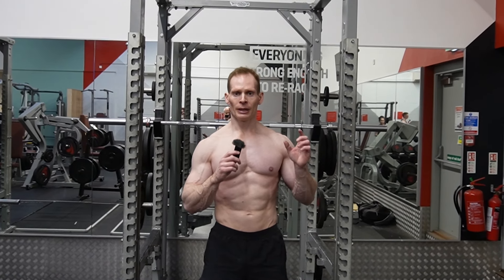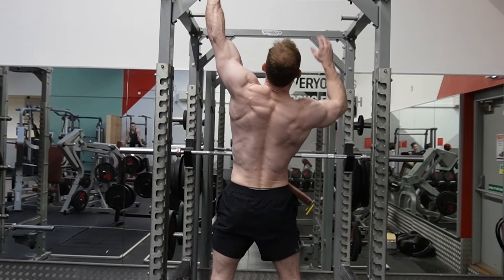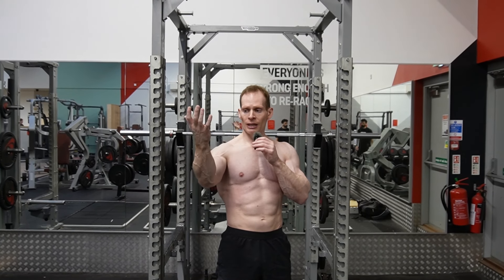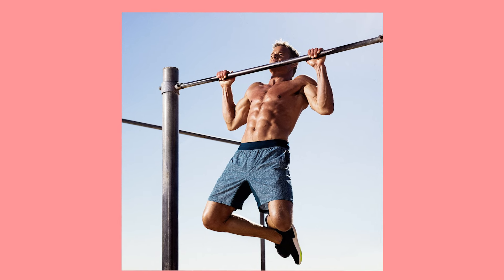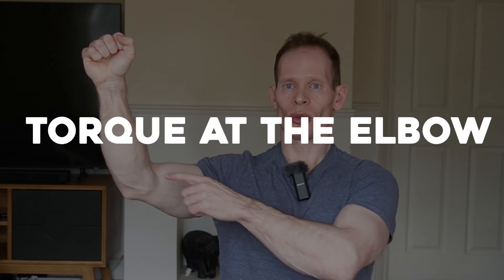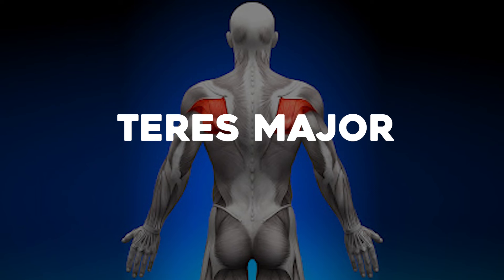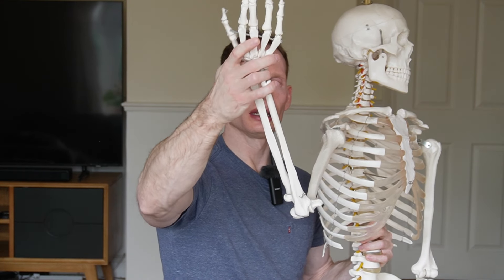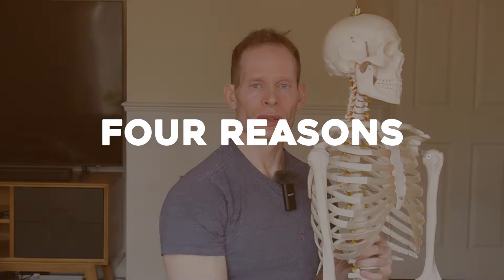Master Chin Ups + Injuries + Debunking Menno Henselmans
WORK WITH ME NOW:
Have you had enough of yo-yo dieting and yo-yo fat re-gain? Do you want to lose fat long-term, for life? Start Joe's 12-month online mentoring Fat Loss SOS course now and get your fat lost for good

Visit the Fat Loss SOS website and claim your FREE Fat Loss SOS 7-key skills quiz and Joe will email your results back, and also claim your 2 FREE bonus reports.

Watch Joe demonstrate different types of chin ups and describe which is the best option. Then learn about functional anatomy of the chin up, including injuries that can occur from chin ups.

Finally, Joe critiques Menno Henselmans complete mess of a video he did on chin ups and Joe sets the record straight with very in-depth knowledge of anatomy and physiology applied to getting the best out of your chin ups.

Remember guys and girls, be careful who you let influence you on social media! Stop listening to fitness influencers, body builders, and nutritionists that give out misinformation (in this particular case like Menno), as there's sooo much misinformation out there.  The Internet's full of it!  Question everything and ask Joe questions when in doubt, as he's a leader in exercise strength and conditioning and musculoskeletal rehab, as well as permanent fat loss.